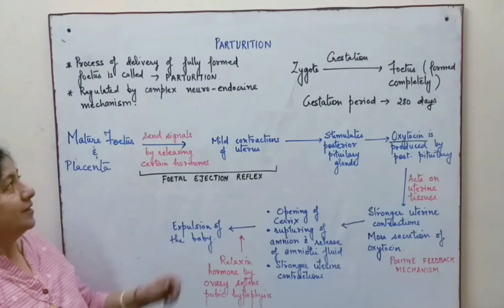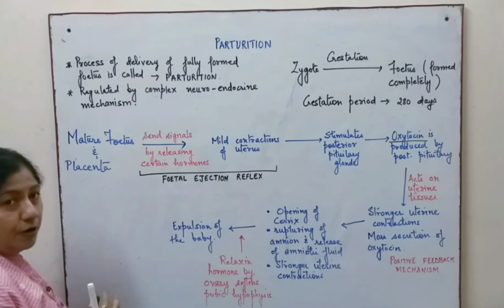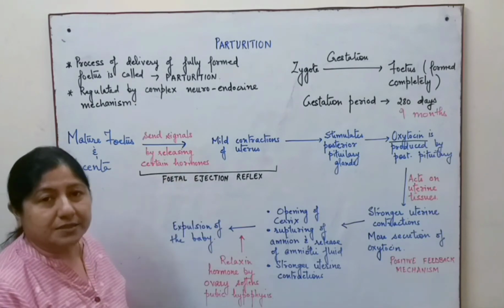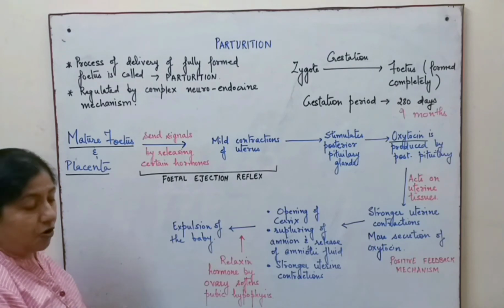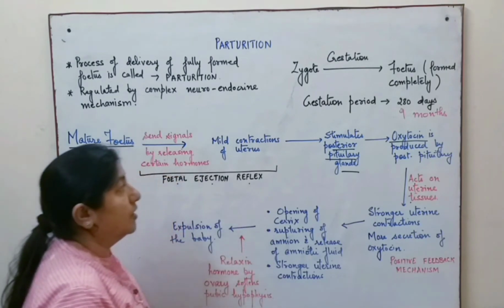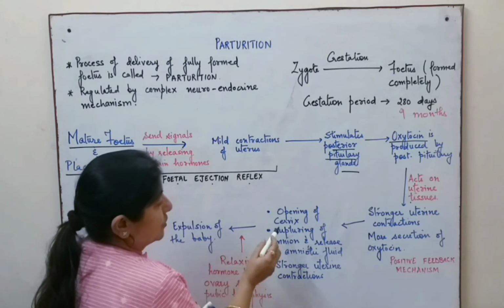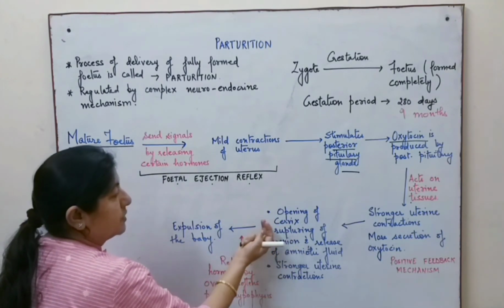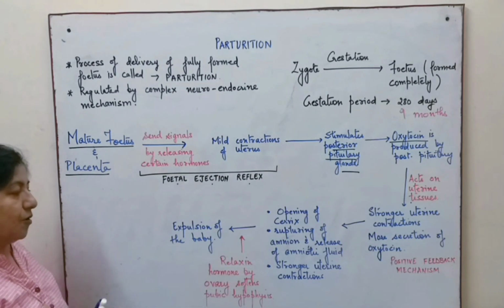ClassXII |Human Reproduction # Parturition#Foetal Ejection Reflex